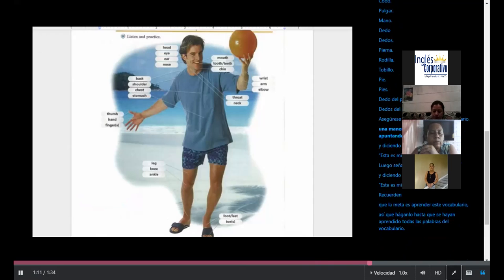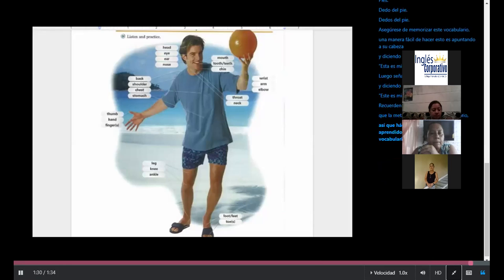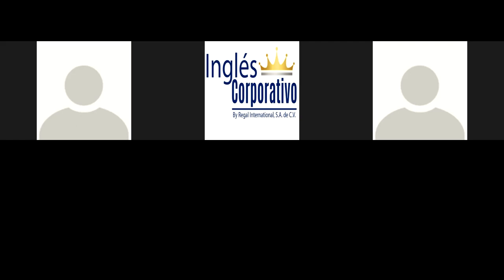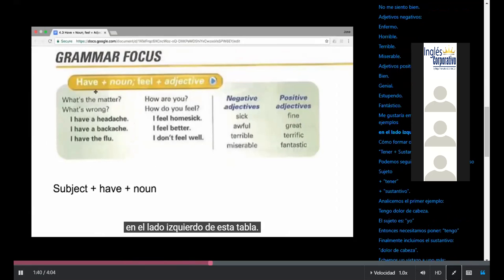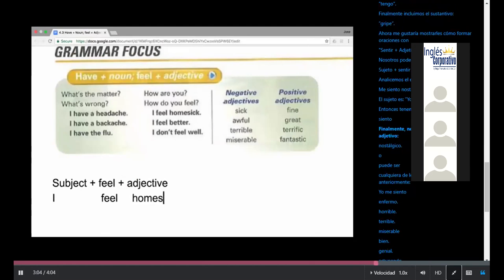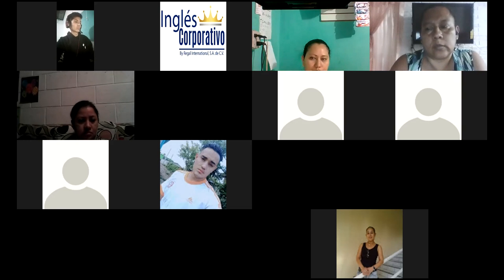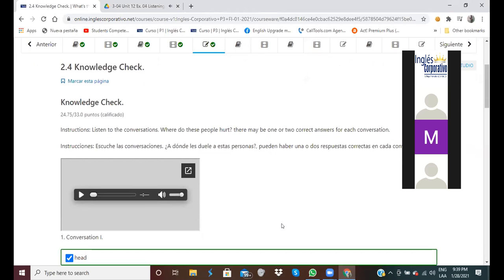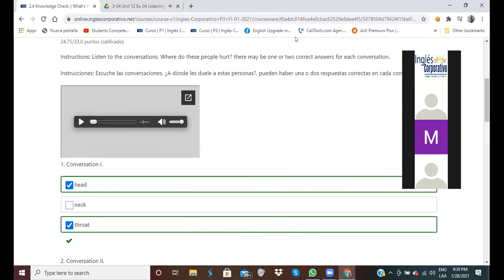Ingles Corporativo-Conversation-Day 4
By the end of this class you will learn how to use have + noun and feel + adjective to express health problems. Additionally, you will practice a conversation which illustrates how this topic is used in a real life setting.

Al final de esta clase ustedes aprenderán como usar “tengo + sustantivo” y “siento + adjetivo” para expresar problemas de salud. Adicionalmente, practicaran una conversación la cual ilustra como este se usa este tema en un escenario de la vida real.